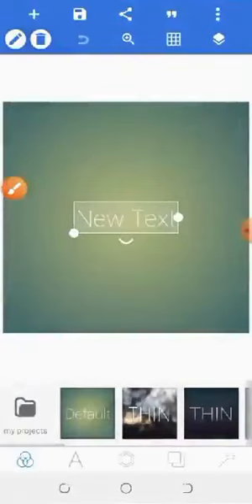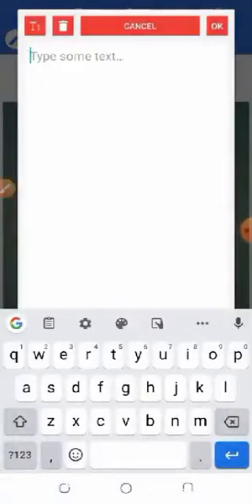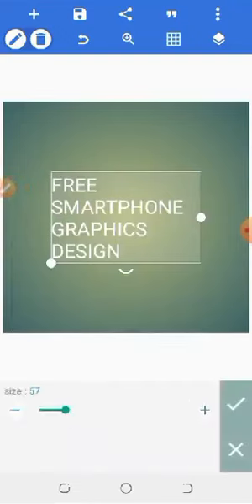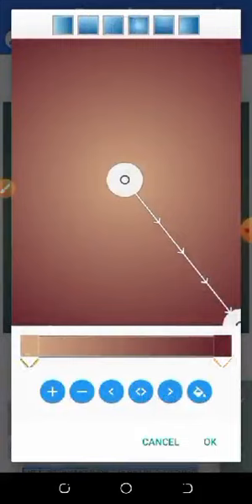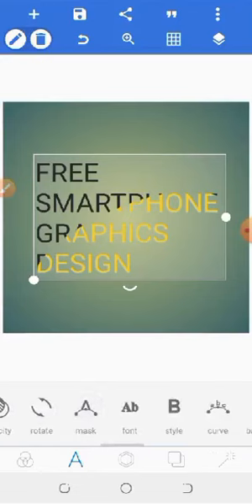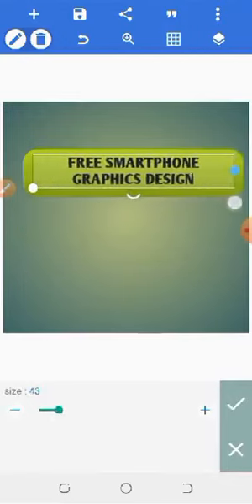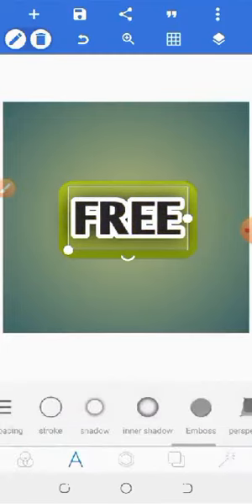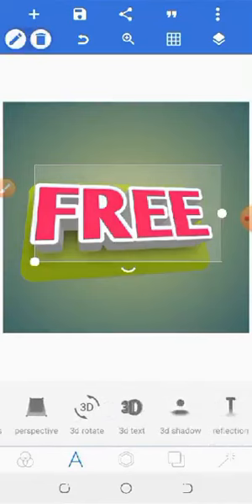Introduction to Pixellab 1